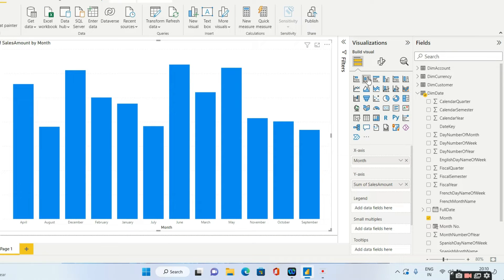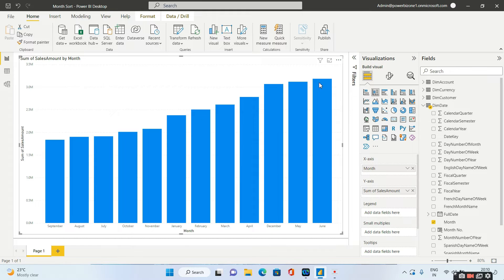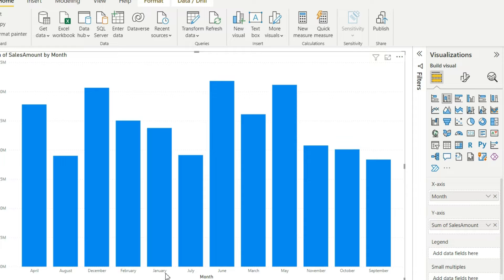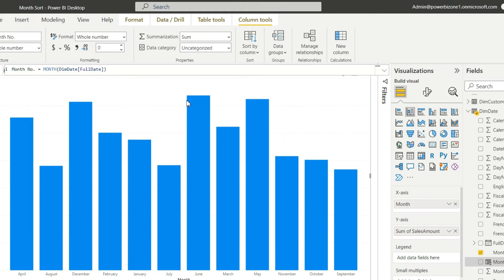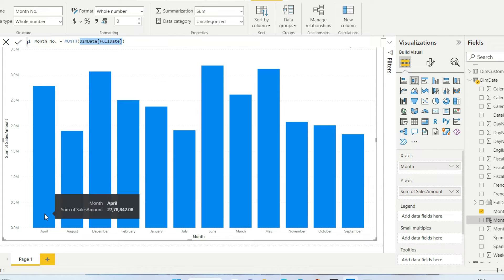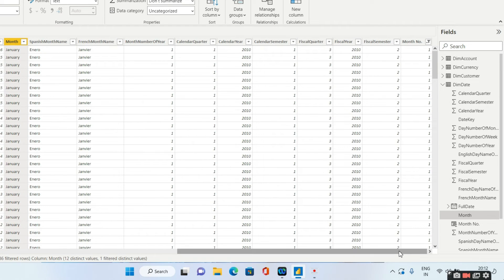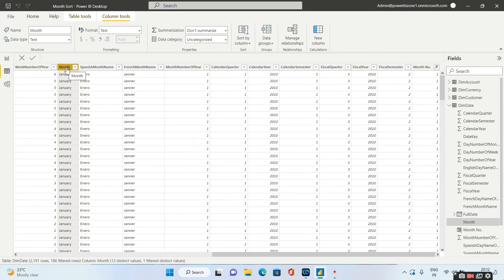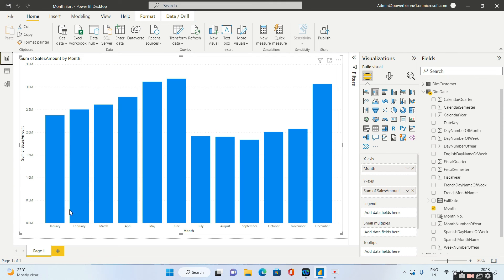How to sort months in power bi - Short Tutorial |Power BI interview Questions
In today's Power BI Interview Question ,we take a look at How to sort months in Power BI. Although this is quite simple but its a very commonly asked interview question .This short tutorial helps answering this question .

Step 1: Create a numeric column called month_No
Step 2: Use the expression MONTH(Dim_Date(Full_Date)).
Step 3 :Now select the Month Column and go to "Sort by Column" option
Step4:Select the newly created column called Month_no
Step5 :Go to canvas and you will get the sorting based on Month